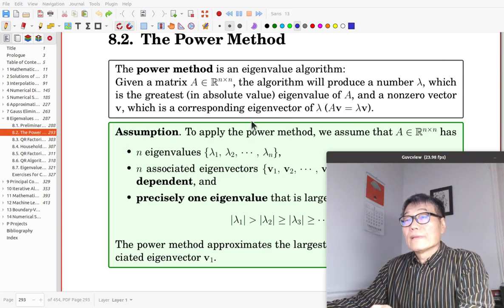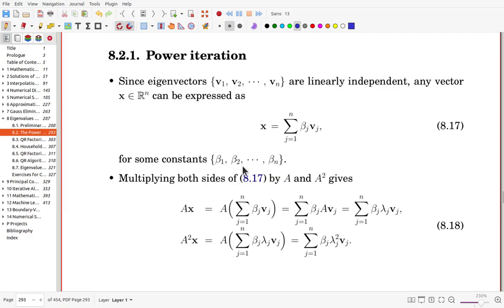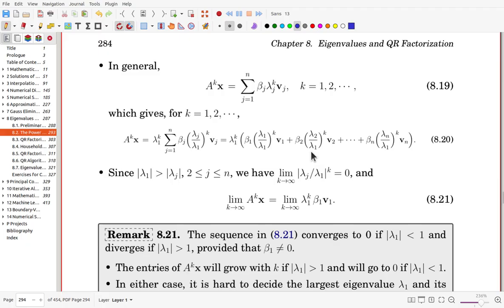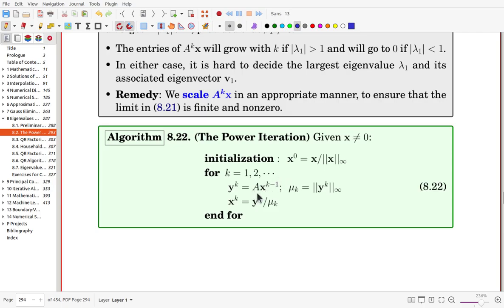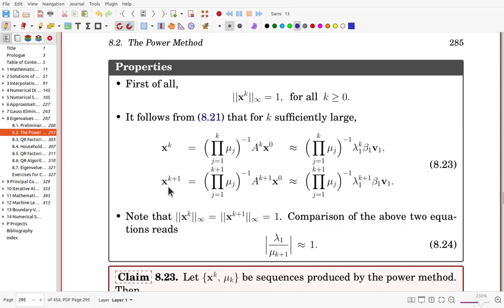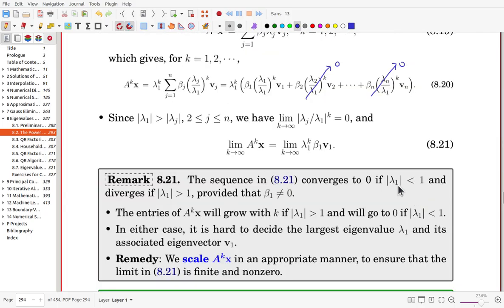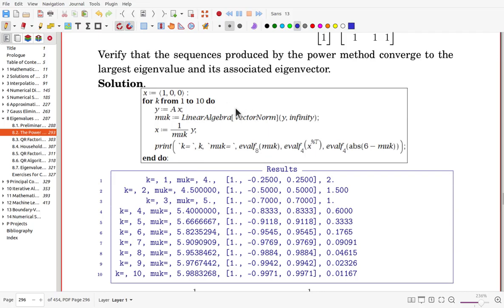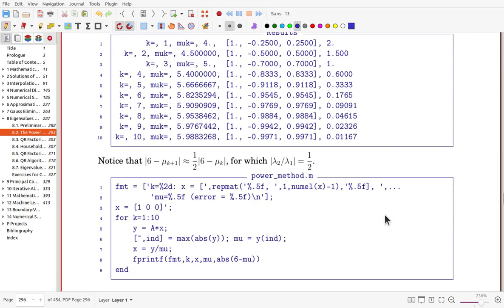MathTalent Numerical Analysis Sec 8.2 Part 1 The Power Method